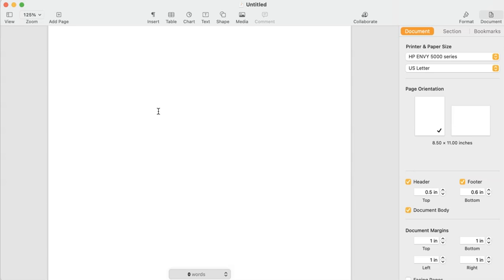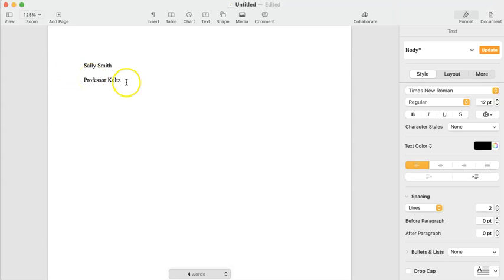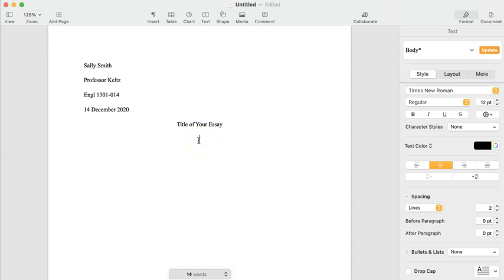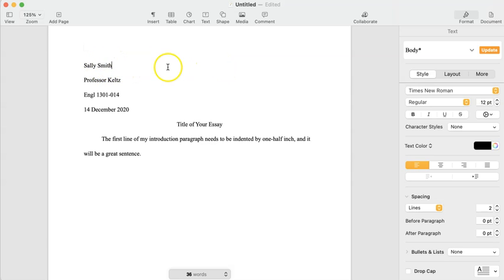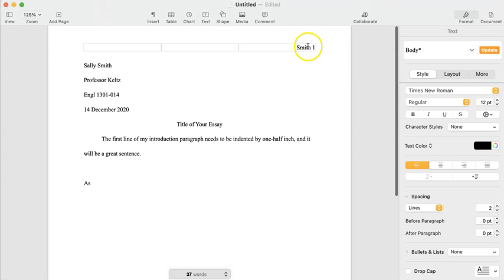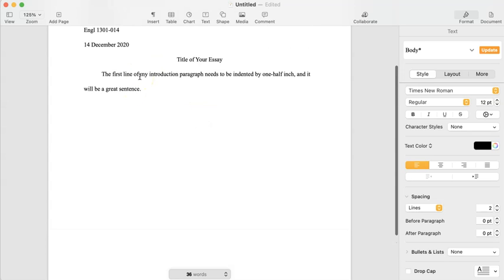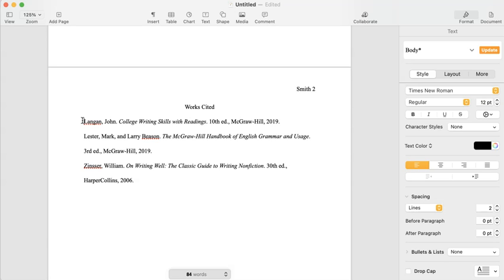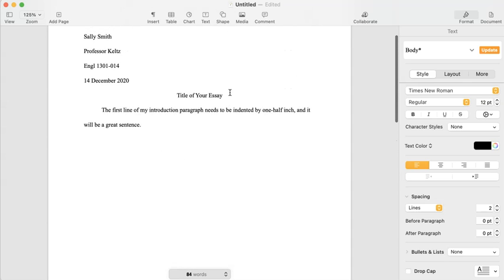How to Format an Essay in MLA Style in Mac Pages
This video shows you how to format your paper in MLA style starting with a blank document in Mac Pages. I show you how to format your heading, insert your last name and page number in the header, and insert and format a Works Cited page.